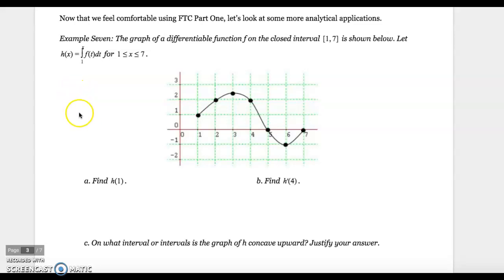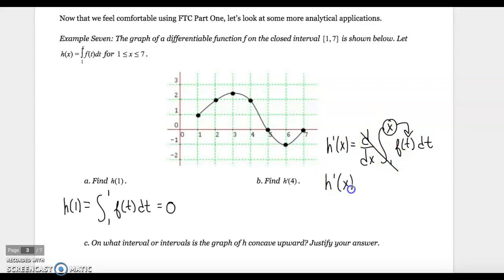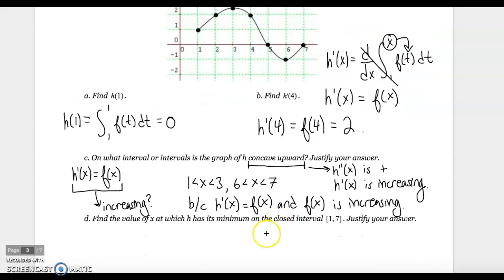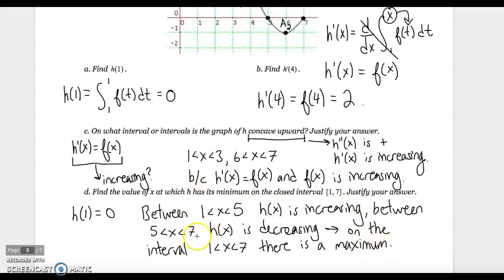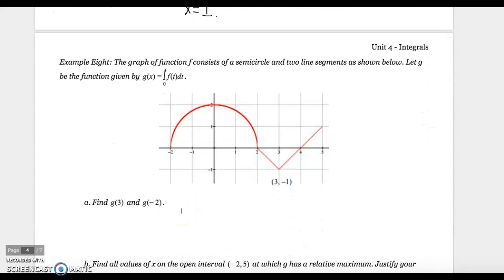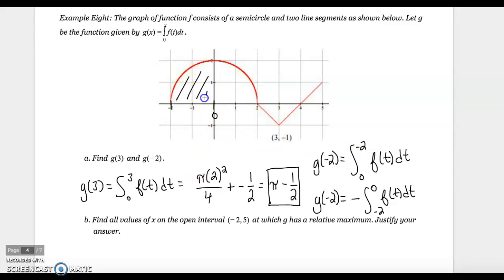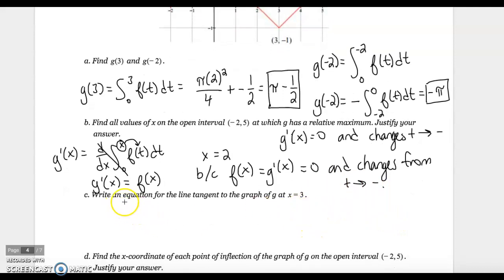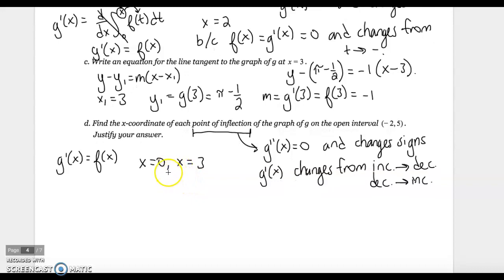6.4, 6.5, 6.7 The Fundamental Theorem of Calculus (Part Two)